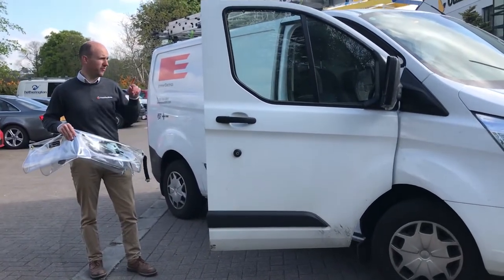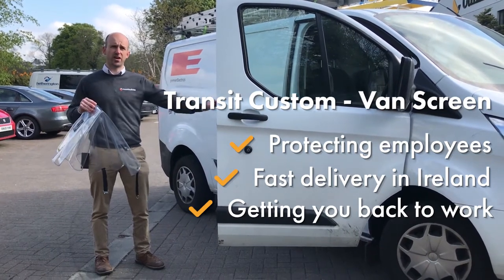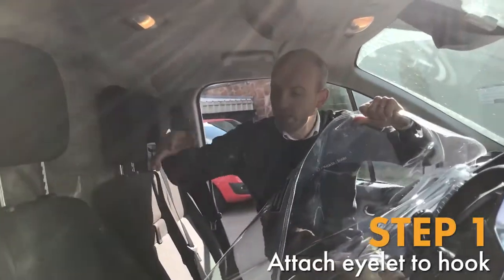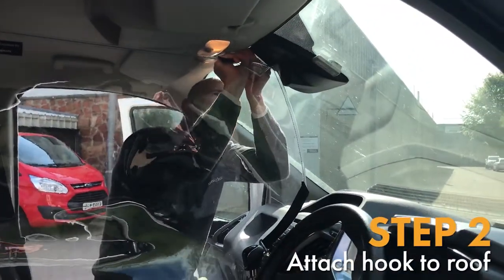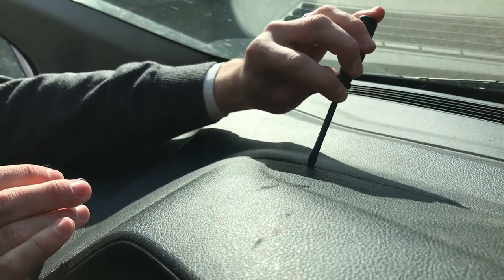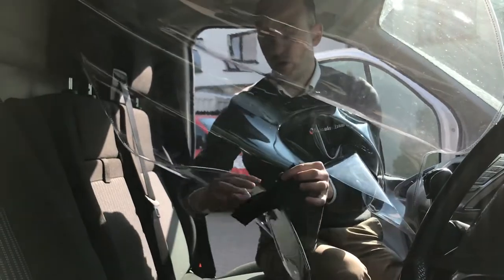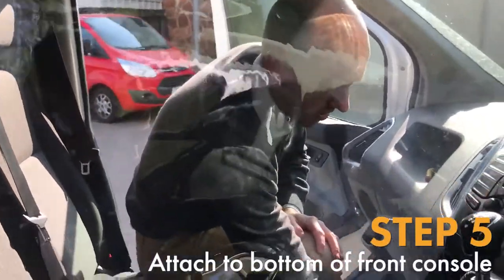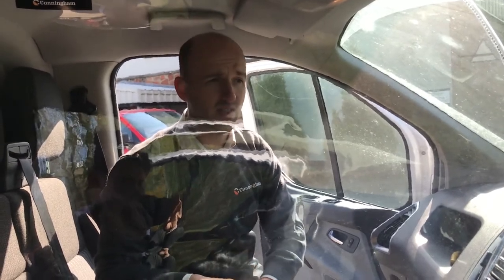Custom Transit Van Partition | Cunningham Covers Ireland